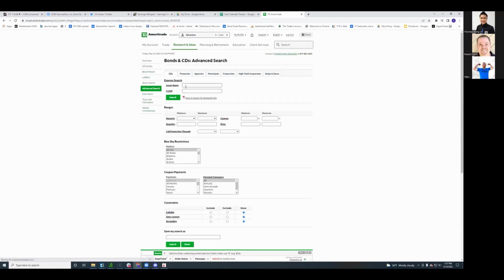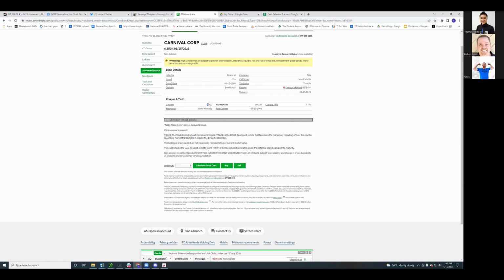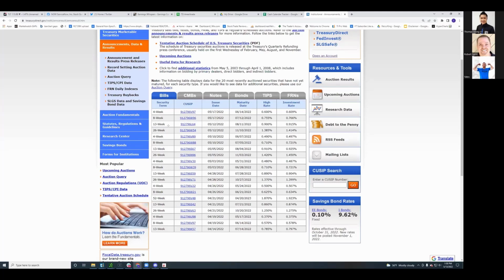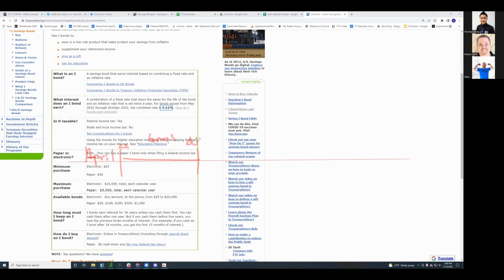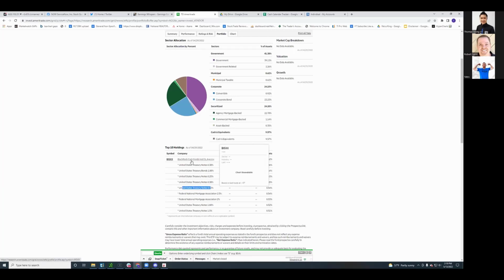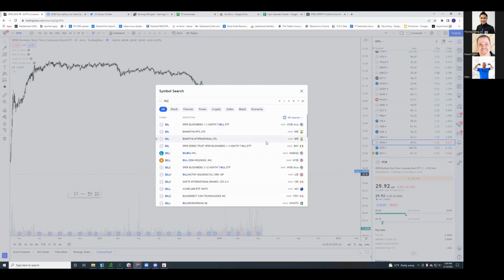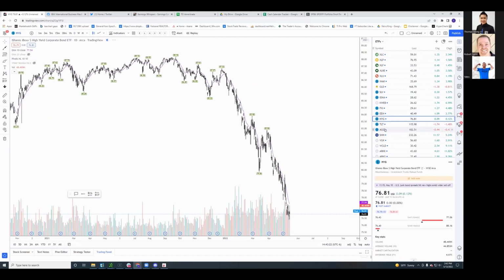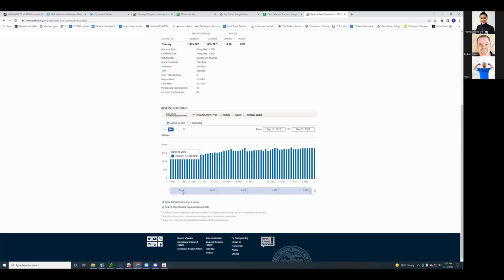How to Properly Invest in Bonds?!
Thomas Wong II and Robert Falco will break down for you the ins and outs of bonds, what you should consider, and most importantly how you should invest in them!